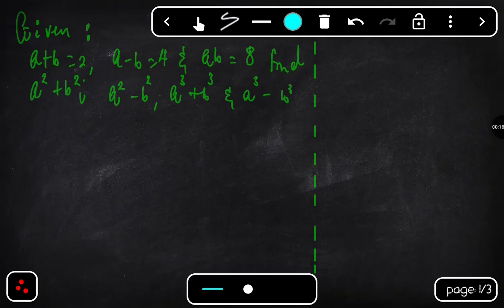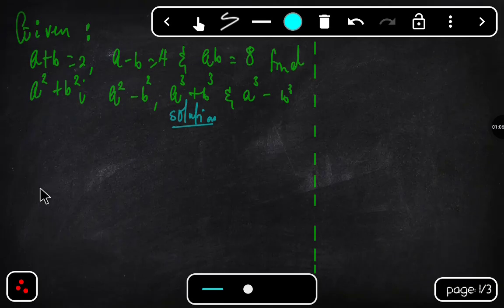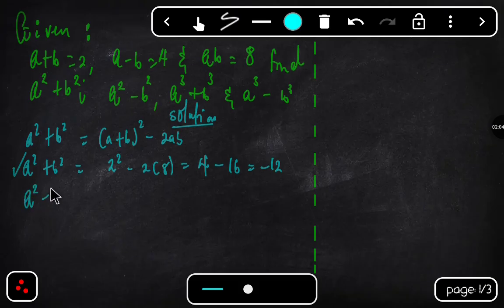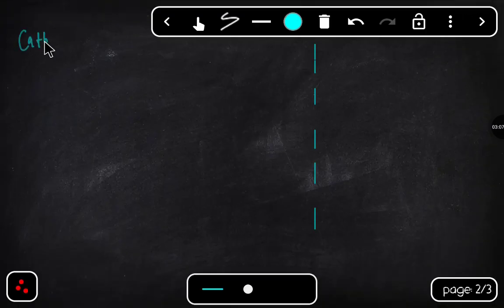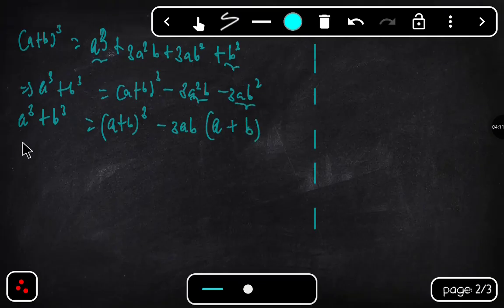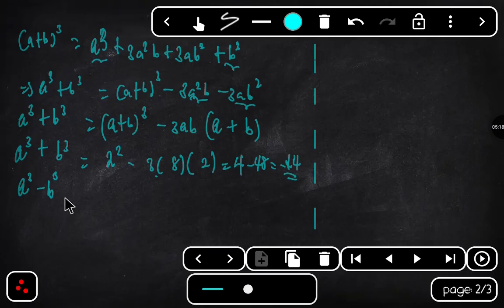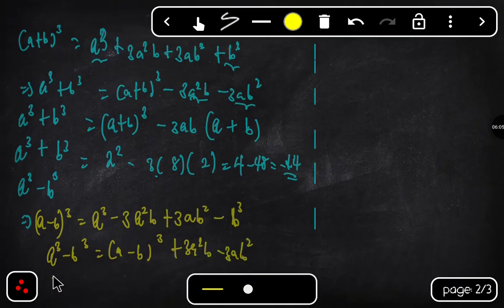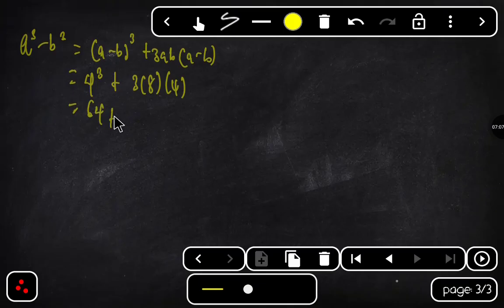Algebra Shortcuts You Weren't Taught in School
Think you know Algebra? Think again. 🧠

Most schools teach you the long, tedious way to solve for a^2 + b^2 or a^3 + b^3. In this video, I’m showing you the "secret" shortcuts and algebraic identities that make these problems trivial. Whether you are prepping for the SAT, ACT, or just want to sharpen your mental math, these hacks will save you minutes on every problem.

In this video, you will learn:

The "Square of a Sum" shortcut for finding a^2 + b^2 instantly.

How to use a+b and ab to find higher-power results without solving for a and b individually.

Why these patterns are the key to mastering competitive math exams.

Chapters: 0:00 - Why the "Long Way" is slowing you down 1:15 - The Shortcut for a^2 + b^2 3:30 - Solving a^2 - b^2 (The Difference of Squares) 5:45 - The Cube Trick: a^3 + b^3 simplified 8:10 - Practice Problem: Can you solve this in 10 seconds? 10:00 - Summary and Final Tips